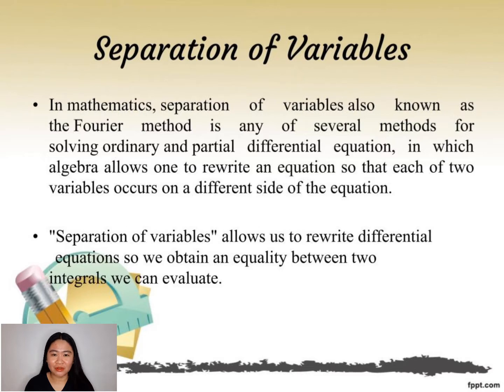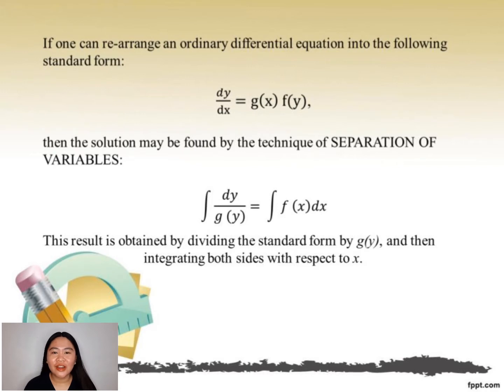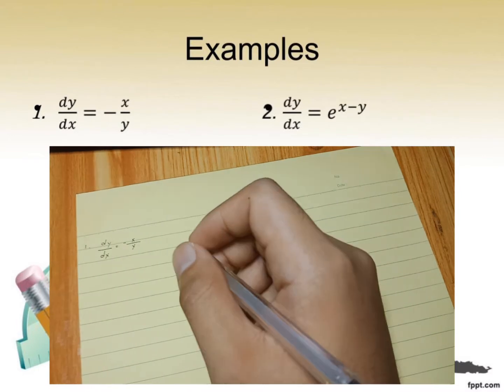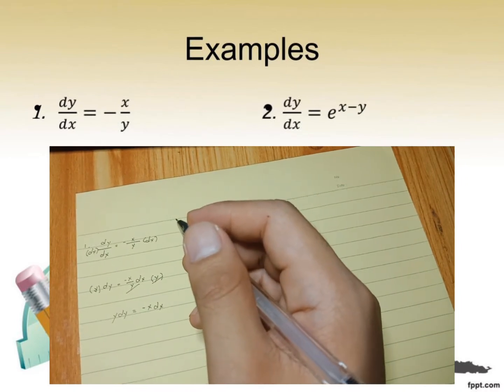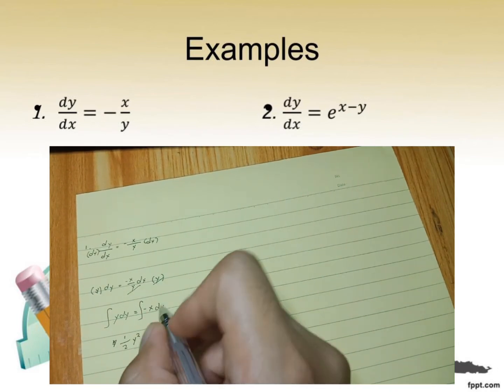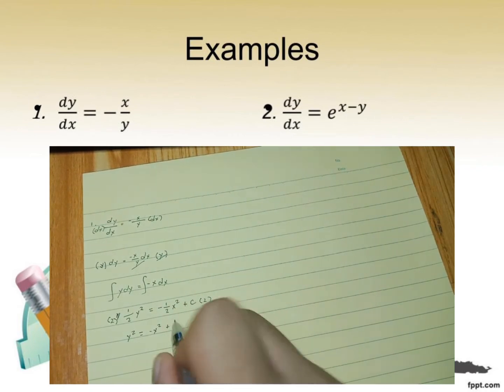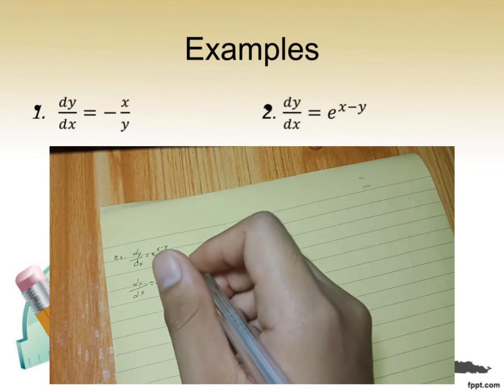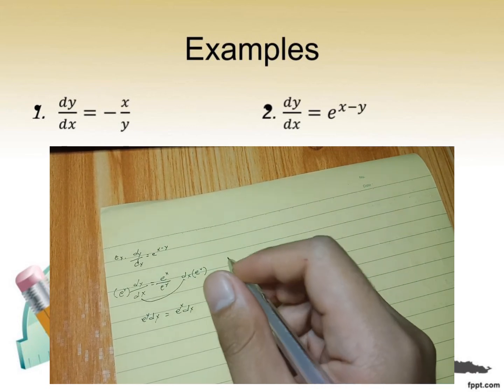Differential Equations: SEPARATION OF VARIABLES | Melisse Ann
Good day! This is our group presentation about the Separation of Variables. Hope you learn something from it.